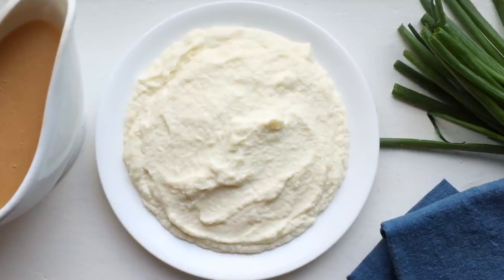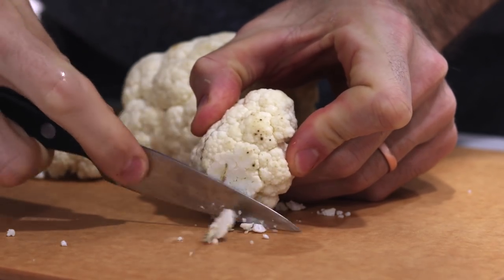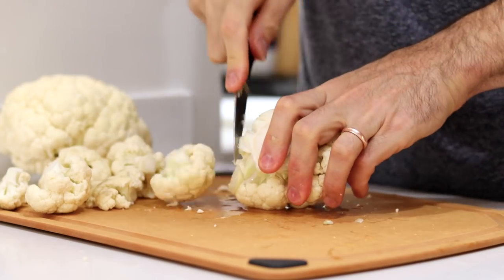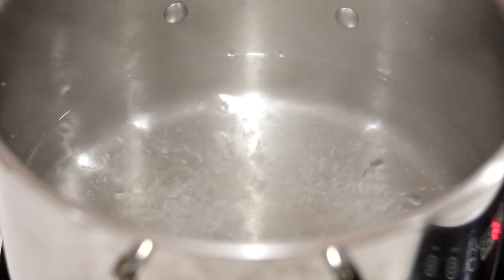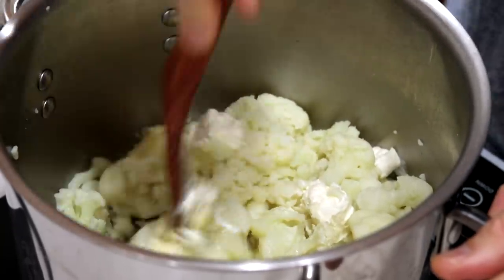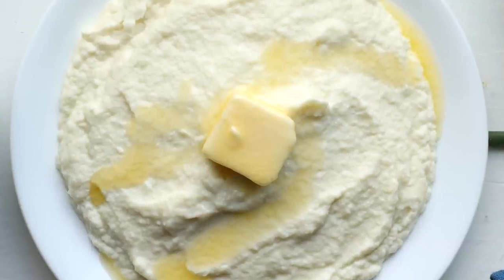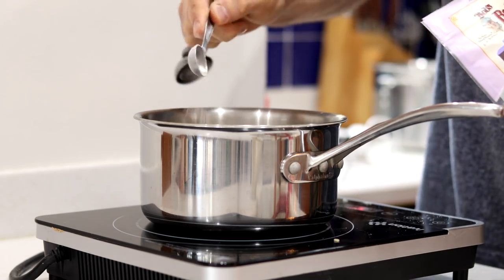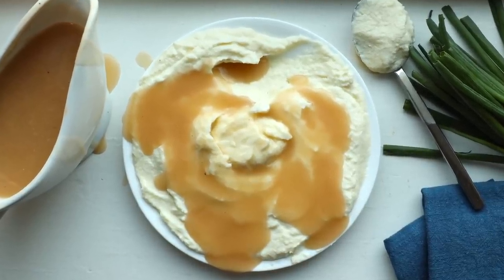Keto Mashed Potatoes Recipe With A Low Carb Gravy That's Made In 5 Minutes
This Keto Mashed Potatoes recipe has a low carb gravy that goes with it and it takes just 5 minutes to make! The cauliflower mashed potatoes require just 3 ingredients, and the gravy requires just a handful of them, and

Things I used To Make The Keto Mashed Potatoes and Gravy:

Immersion Blender

Beef Bone Broth

Garlic Powder

Onion Powder

Xanthan Gum